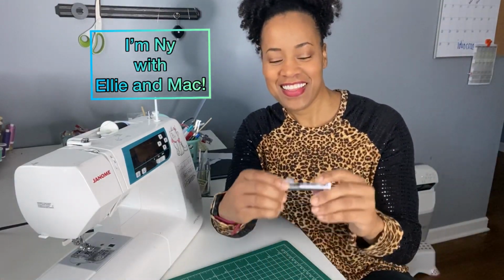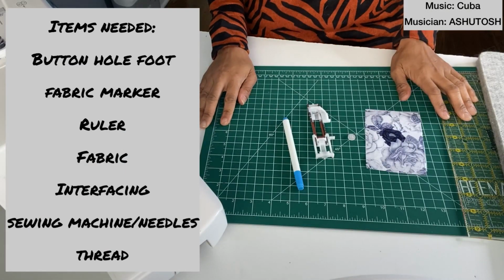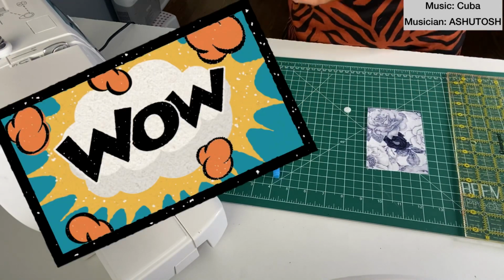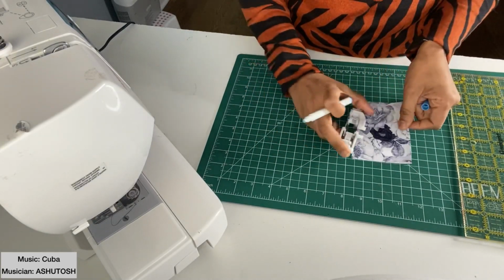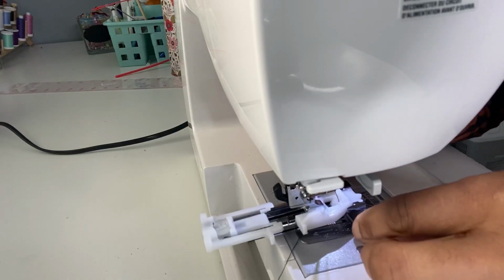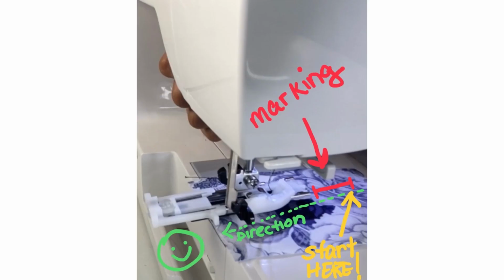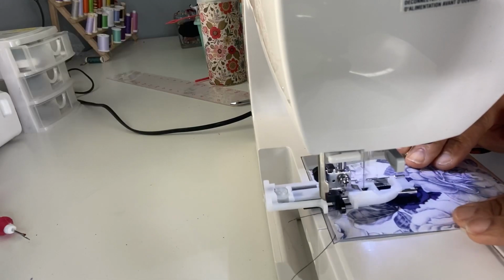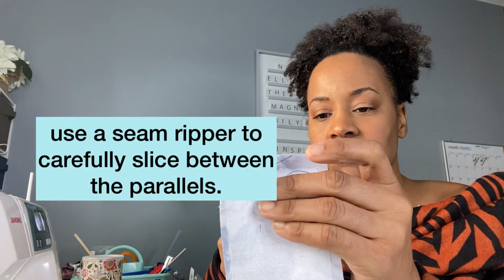Master the Button Hole Foot with Me | SO Easy, You Will Wonder Why You Haven’t Already Tried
I am going to show you the buttonhole foot, the different parts of the foot, and how to make and measure for buttonholes. Let’s have some sewing fun!

Multifunctional 32 piece set:

Snag Nabbit tool:

Sewing needles Universal multi-pack:

Ghinger Dress Maker SHears:

Janome 3160QDC Computerized Sewing Machine:

Invisible Zippers black and white:

SINGER 00564 ProSeries Thread Snips, 5-Inch,Teal:

Breman Precision Cutting mat Black/Green:

The Coats & Clark Dual Duty Thread:

Panasonic 360 freestyle iron

Singer Pro Series Seam Ripper

50 ORGAN Ball Point Flat Shank 15X1 HAX1 Home Sewing Machine Needles -

Zeavola iron mat:

Martelli Rotary cutter: